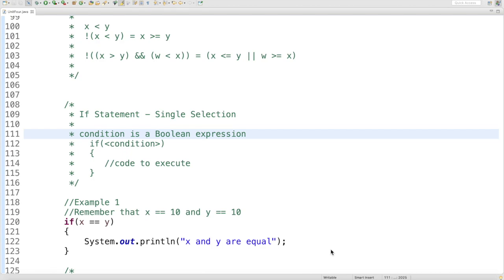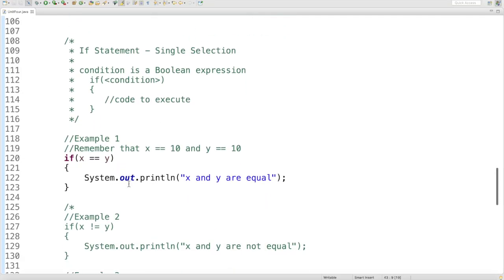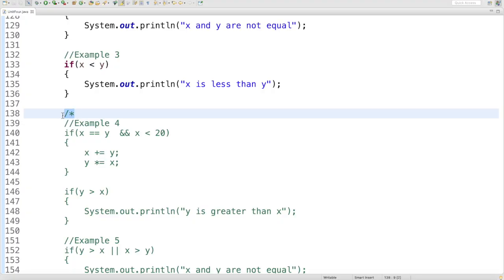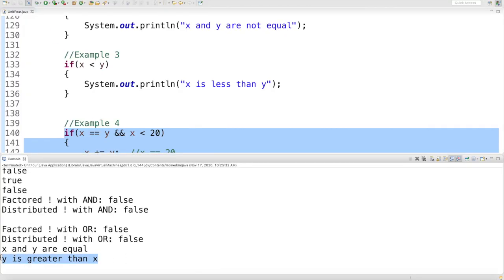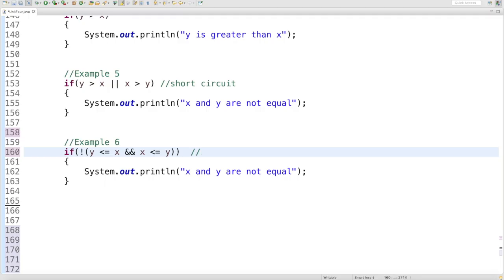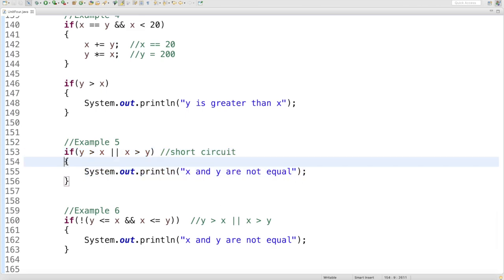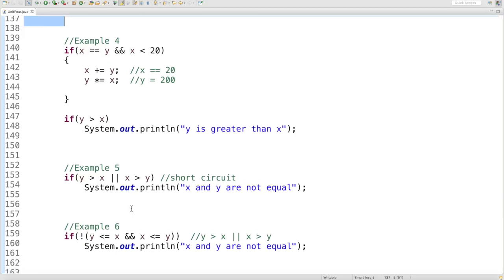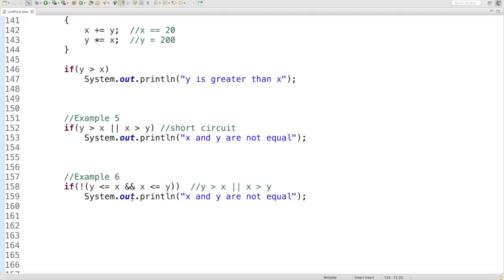ICS Unit 4.4 If Statement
Unir 4.4 - If Statement